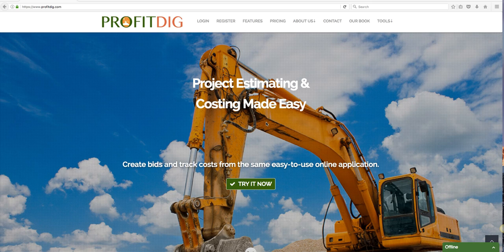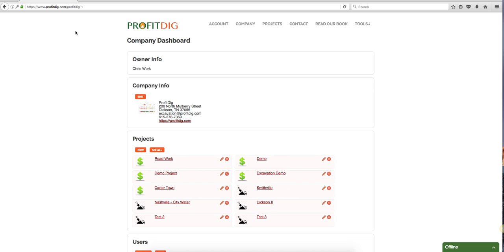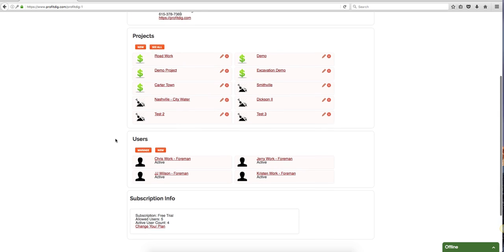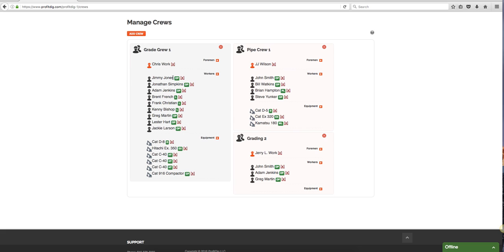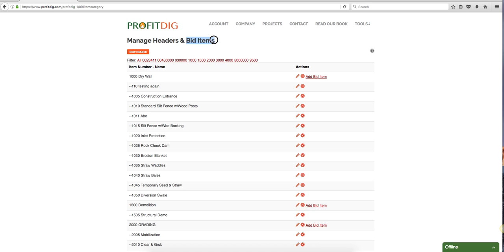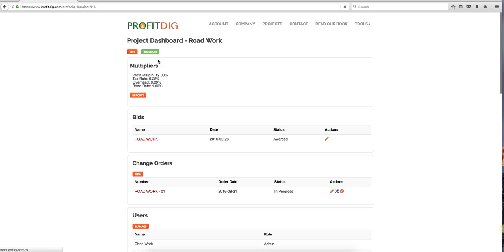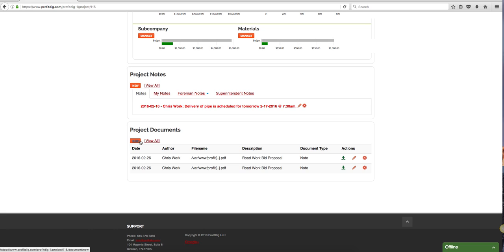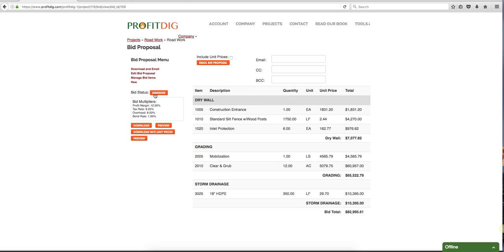ProfitDig - Company Employee, Equipment, Subs and Bid Items - Construction Bid Proposals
- Thinking of using ProfitDig?  You won't believe how easy it is to setup your company and information so you can get to creating your construction bid proposals and tracking job cost...in no time!